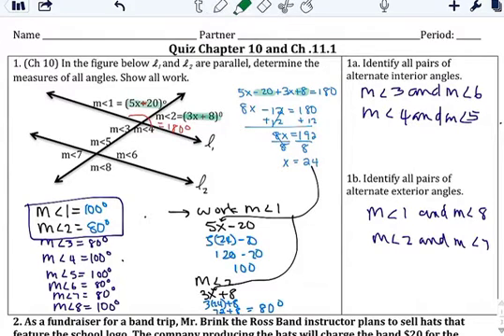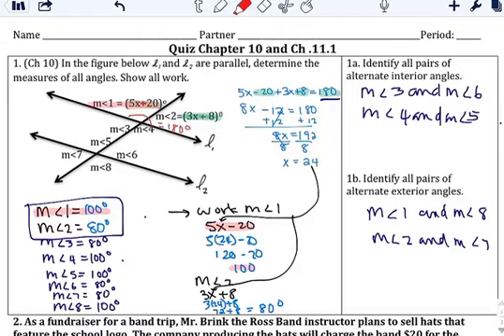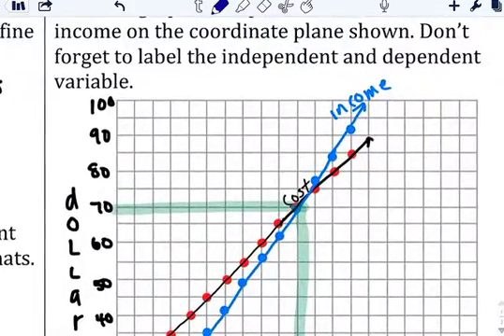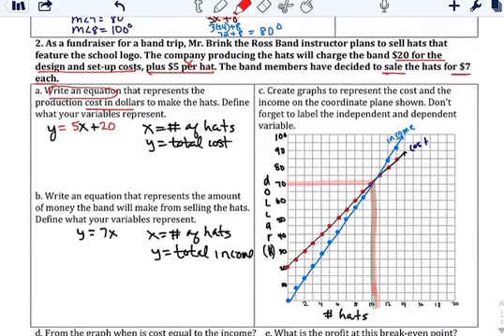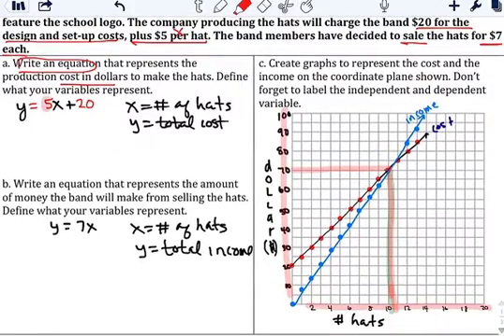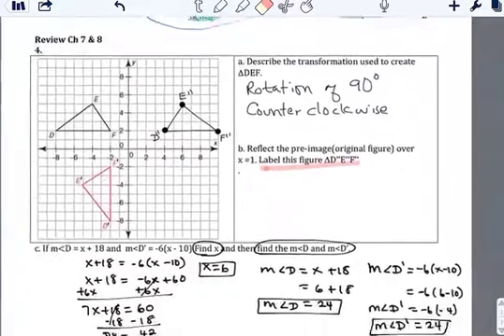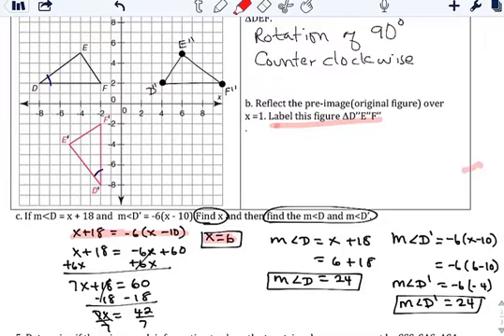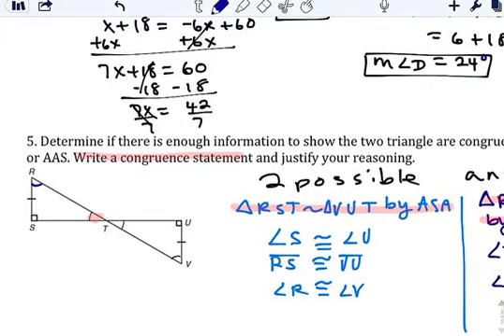Answer Quiz ch 10 and 11 1